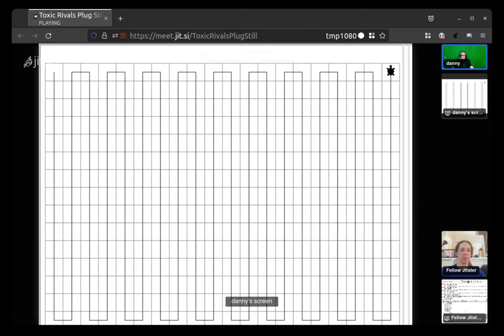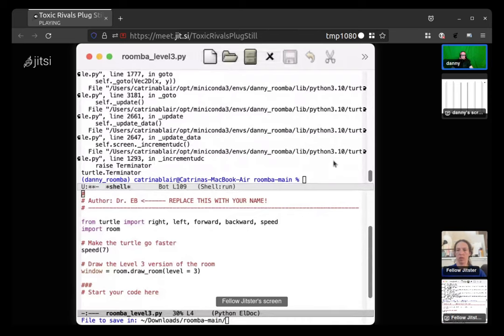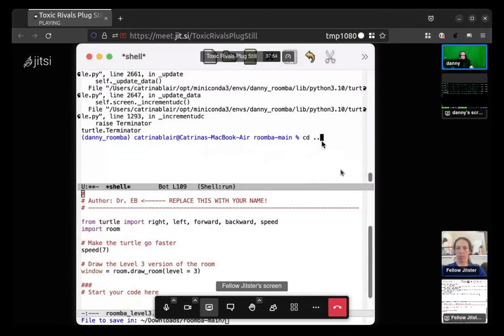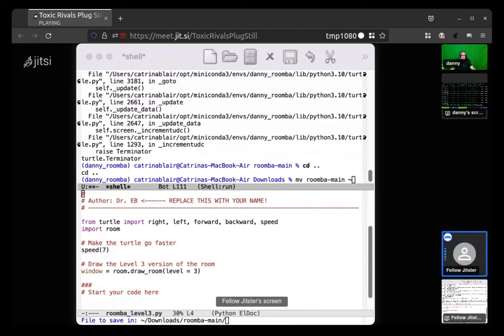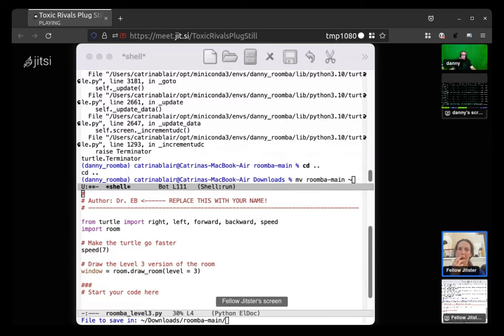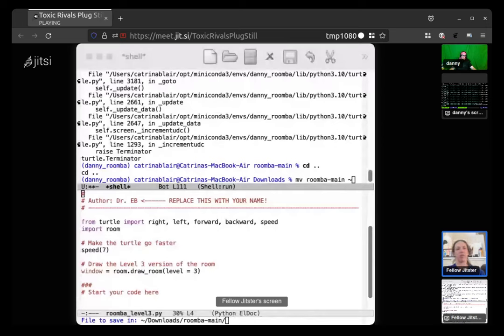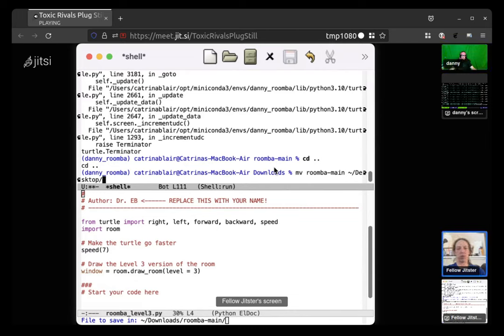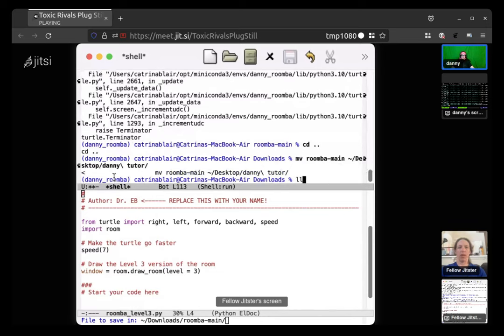mv folders around 2022-09-05 05